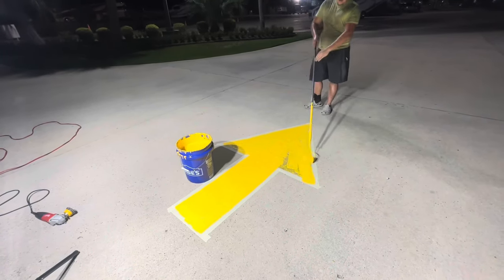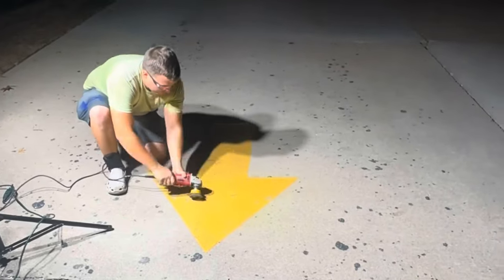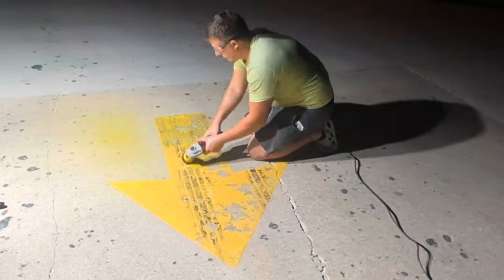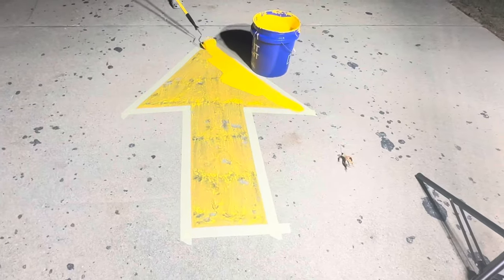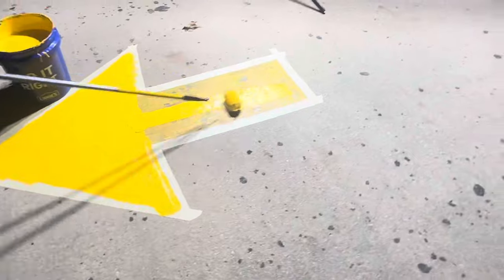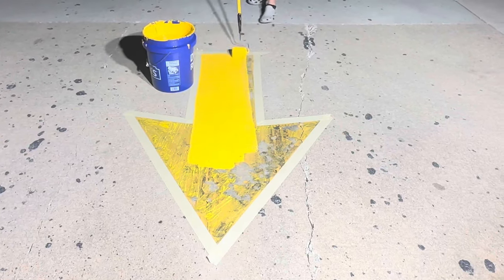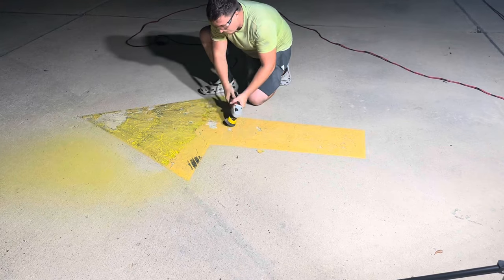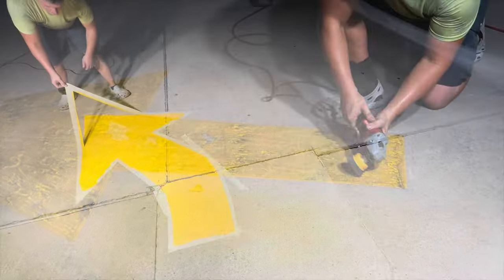I MADE $1000 PAINTING PARKING LOT ARROWS ParkingLotStriping ￼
Painting parking lots
Parking Lot Striping
Online classes

PromotionalCode
Billy499

14 hours of exclusive, Video Training!
Mentorship
Knowledge test
Certificate of completion
Become a VIP member today
Lifetime membership ￼